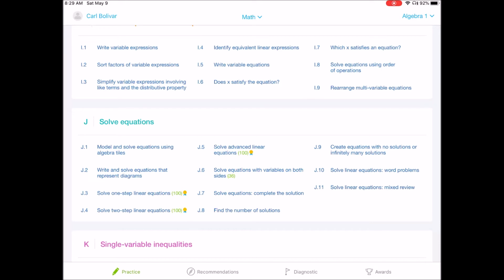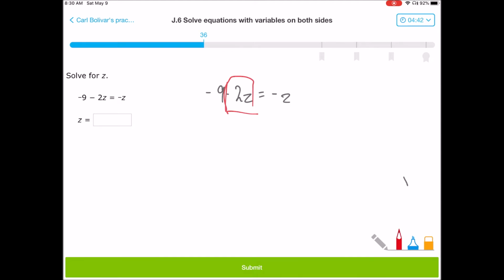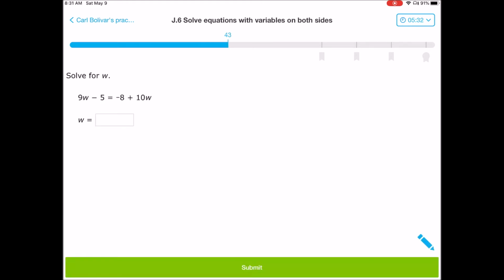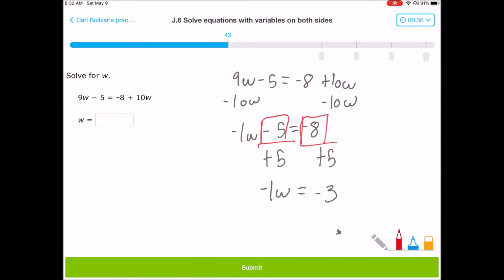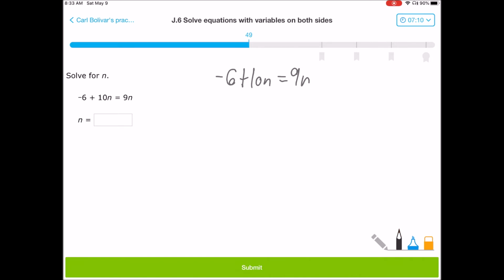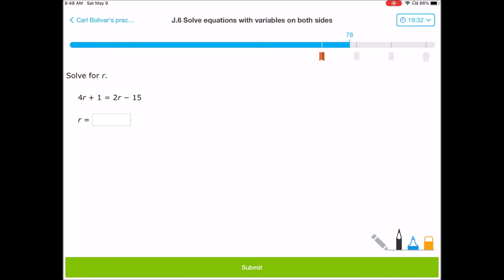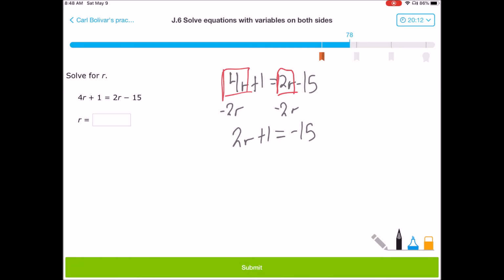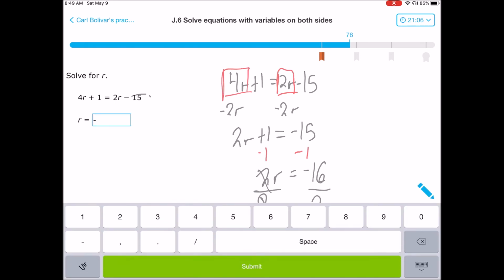Solving Linear Equations with Variables on both sides| Algebra 1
I will be coming out with some more content soon. Comment what informative math video you want to see from Algebra 1 and under. Also, ask some questions in the comments with time stamps, and I will try my best to clear that up.

Link to first Video of Solving 1 Step Linear Equations

Link to the Second Video of Solving 2 Step Linear Equations

Khan Academy Video(Not my video) another example

Licensing for music
Intro Music and music for the middle of the video